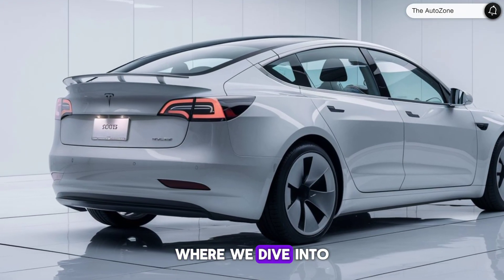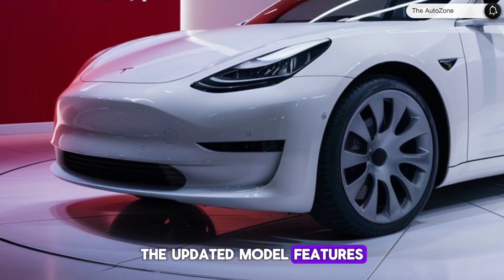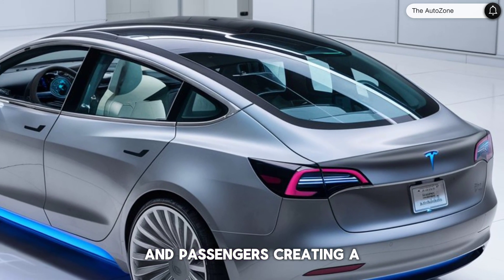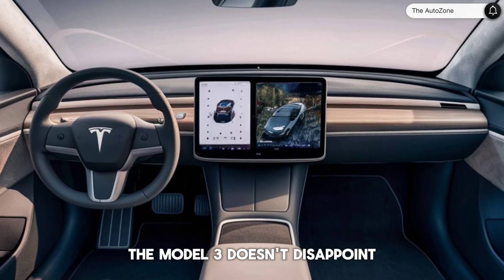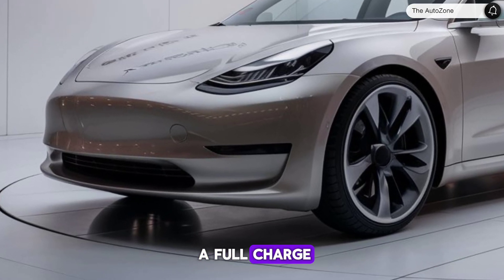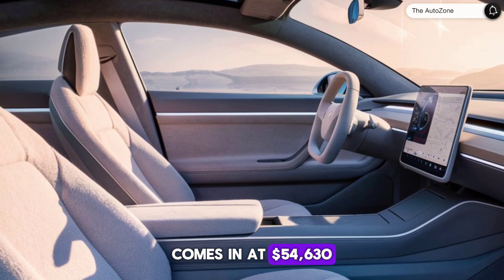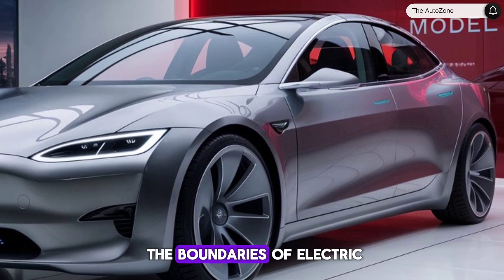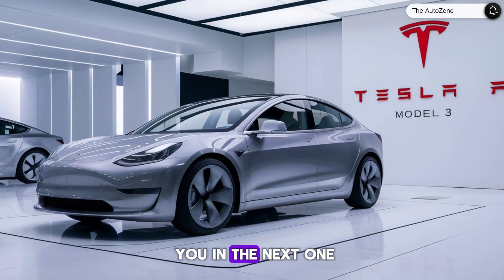2025 Tesla Model 3: The Future Unveiled”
2025 Tesla Model 3: The Future Unveiled”

Discover the 2025 Tesla Model 3: sleek design, cutting-edge tech, and unmatched performance. The future of driving is here. Embrace efficiency and luxury with Tesla's latest innovation.